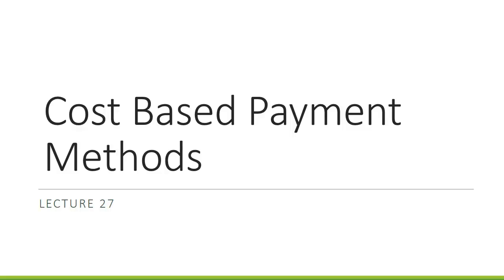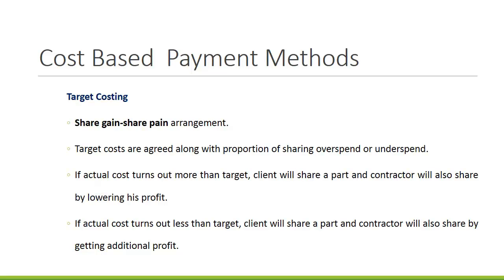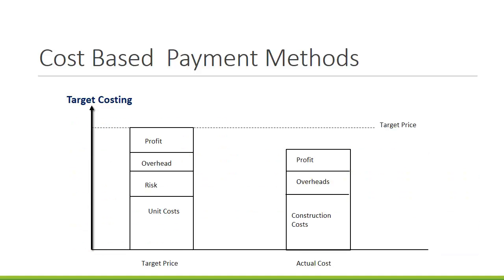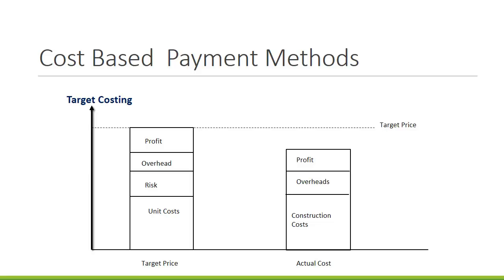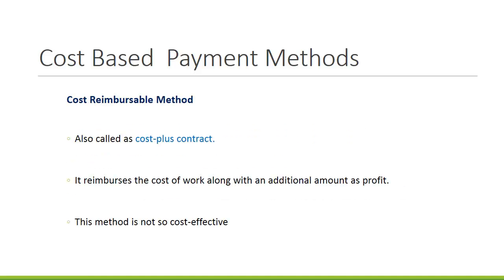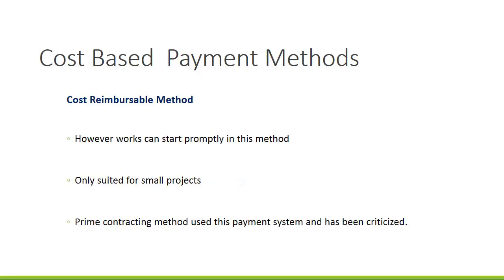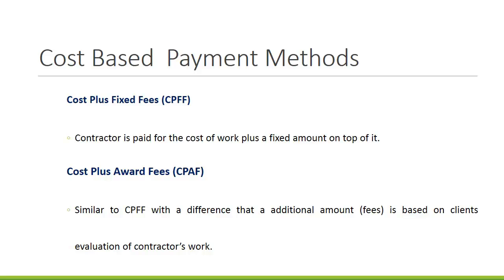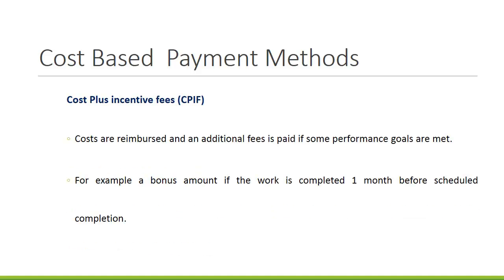Cost Based Payment Methods in Construction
Learn about different payment methods used in construction.